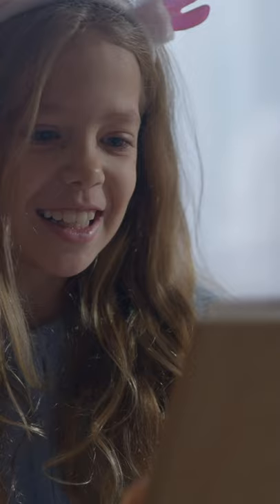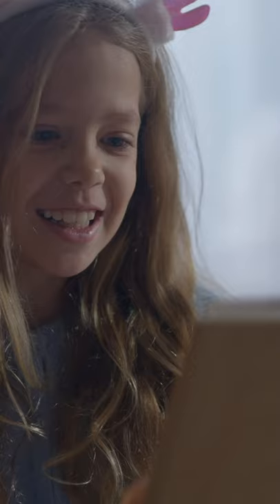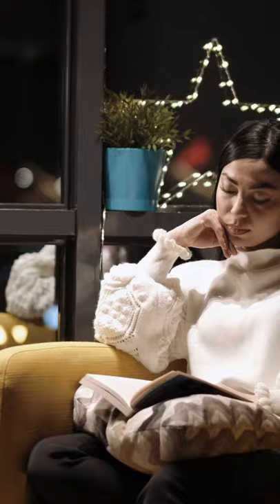How to Avoid Distraction while Studying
Hello,
Today in this video we are going to tell you tips on how you can avoid distraction while studying. So tune in till the end.